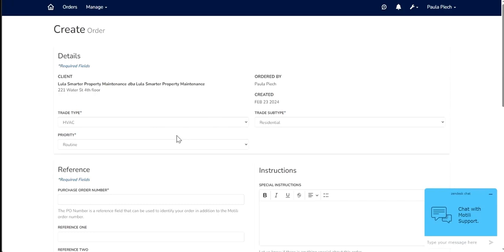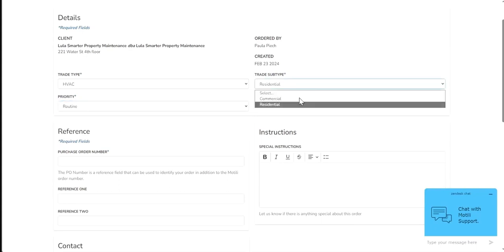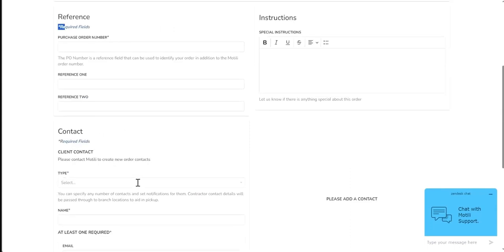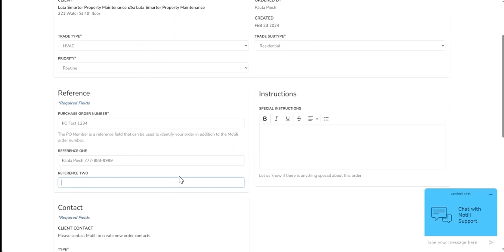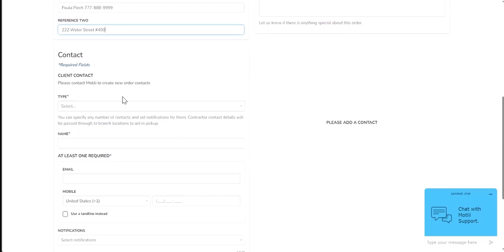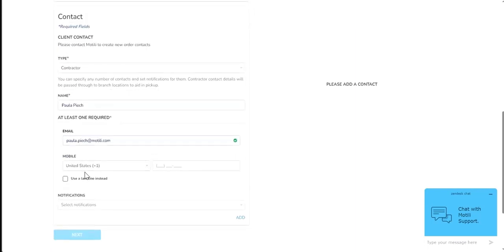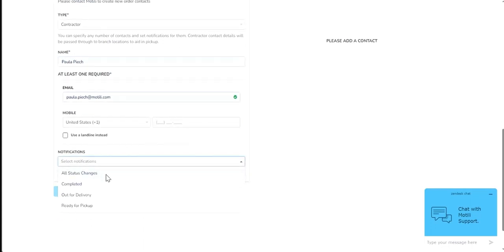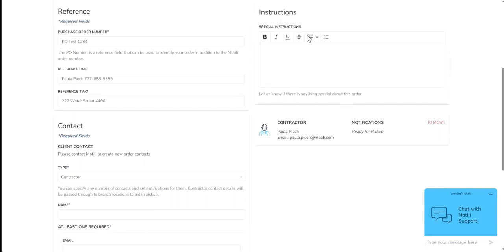Creating an Order on the Motili Platform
Integrated HVAC Technology, Products, and Solutions.